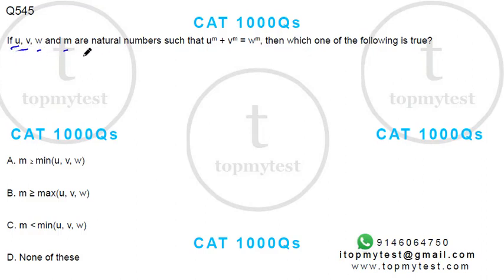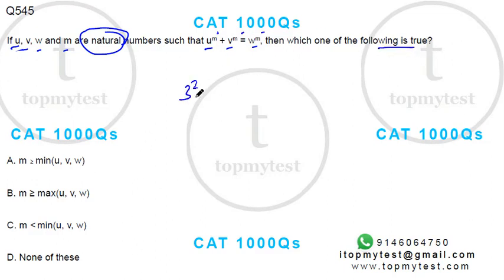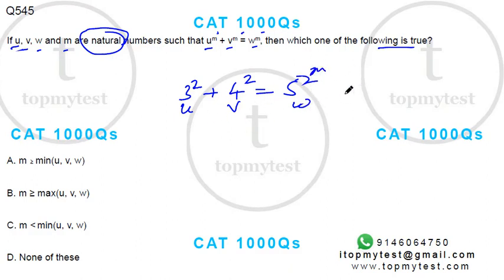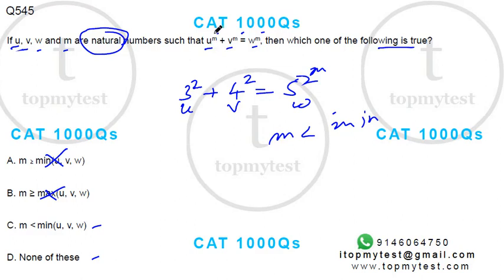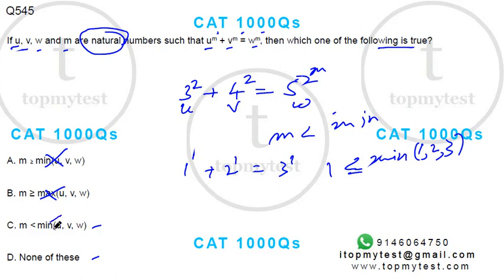CAT 1000 545